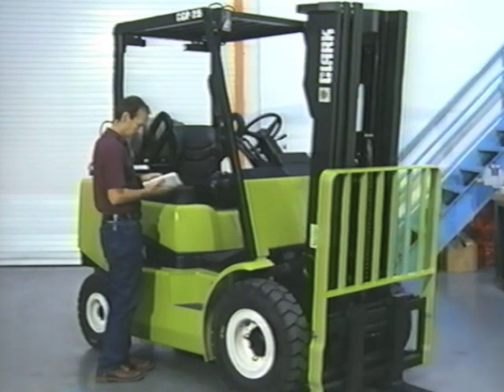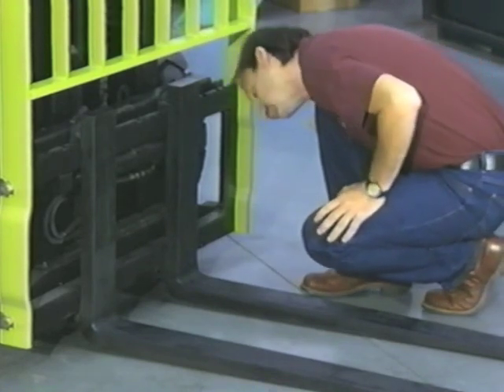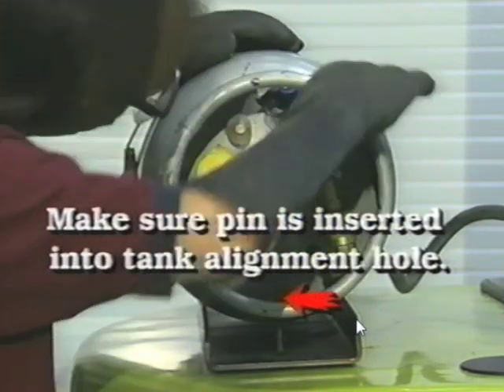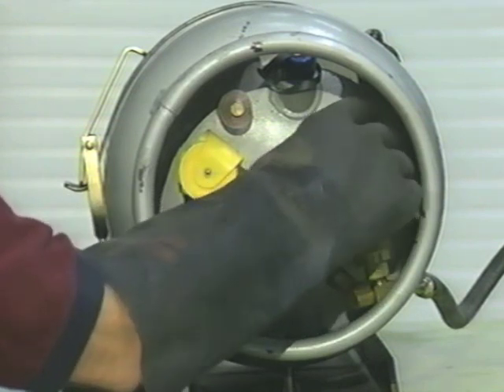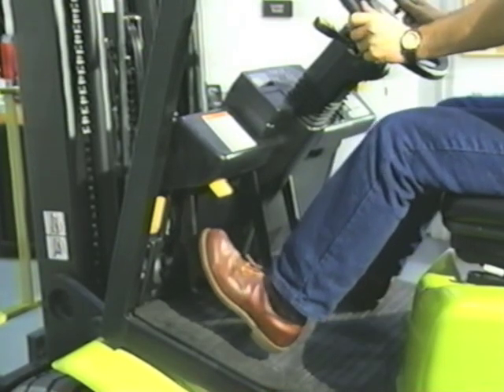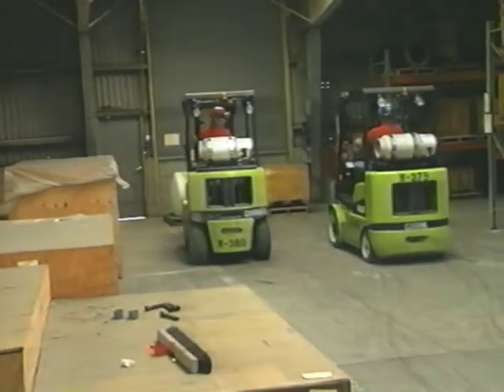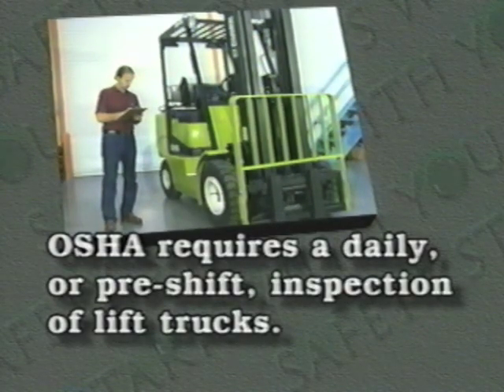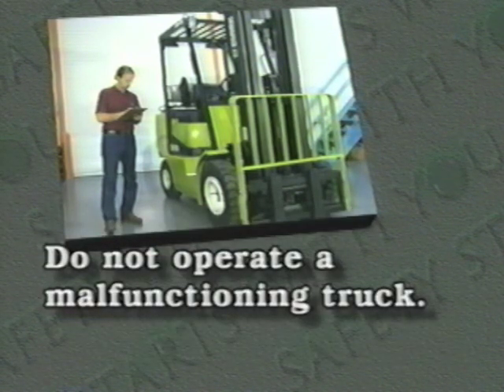Forklift Pre-Shift Inspections